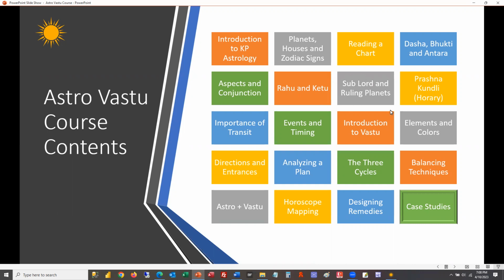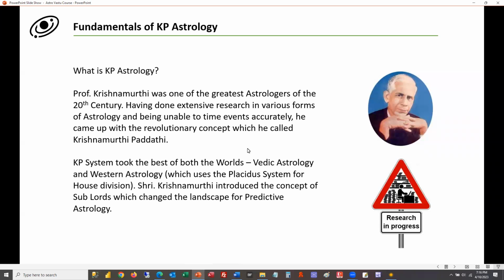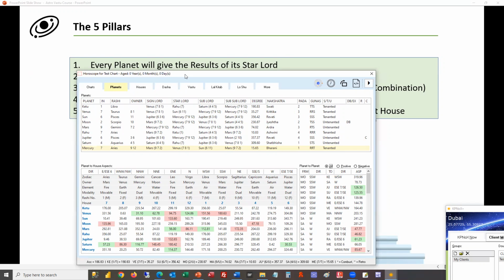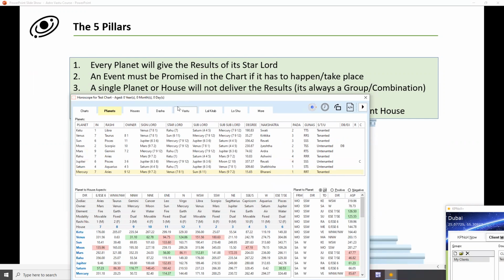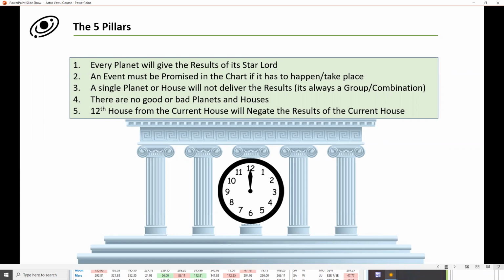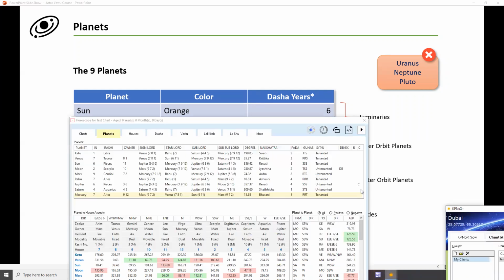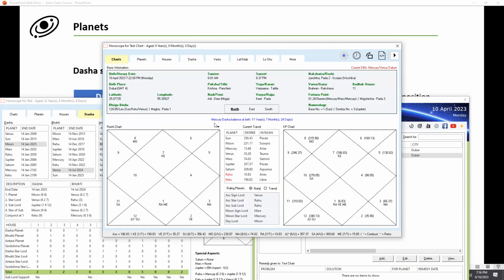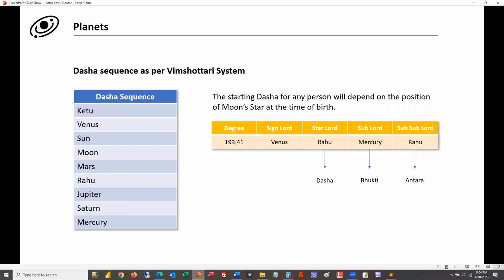Astro Vastu Course - Day 1 of 25 | Complete Video | Remedial Astrology using KP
Now learn the Secrets of Astro Vastu step-by-step at your convenience with Recorded Sessions (each session is for approximately 1 hour). Understand how to identify problems quickly based on the native's Horoscope generated using KPNoX+ and design simple and easy to implement remedies.

Your Horoscope is a Blueprint of your House. Any kind of an imbalance in your home is reflected in your Horoscope which is determined by the Dasha, Bhukti or Antara Planets active at that time. There are multiple ways of doing remedies. It could be relocation of objects, adding/changing colors, offering donations or even making changes on one's body itself.

This video is for Day 1 of the course and you will understand the content that is covered in the recorded course.

Total Sessions: 25
Language: English
Trainer: Chandra Shekhar

for more details about upcoming live course sessions and the enrollment process.